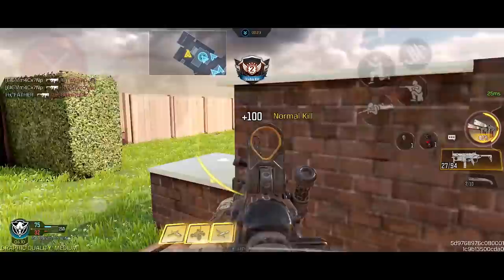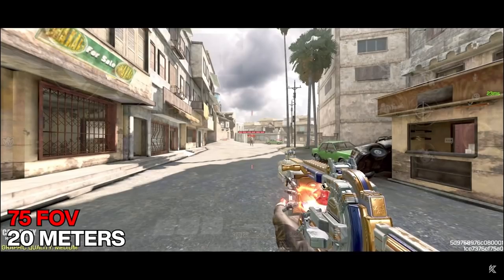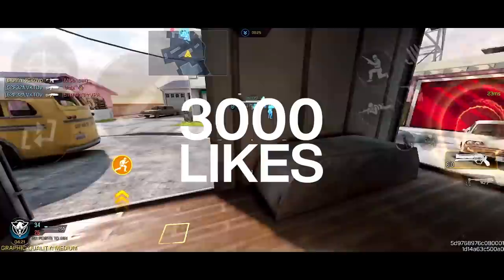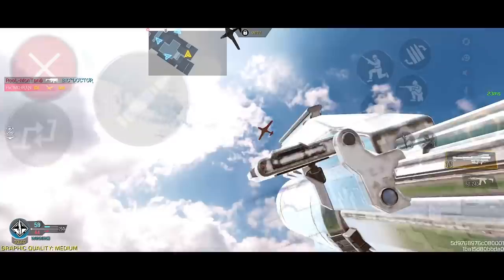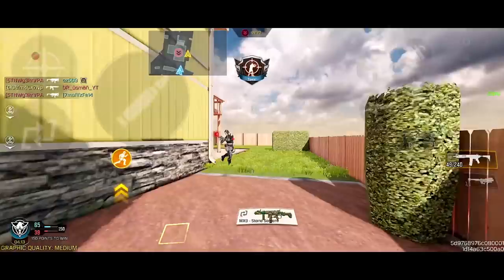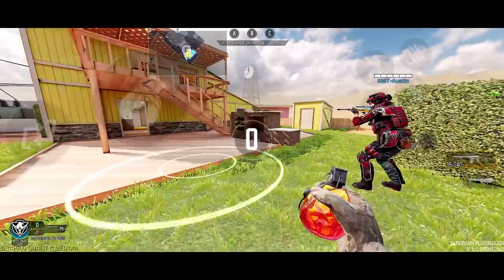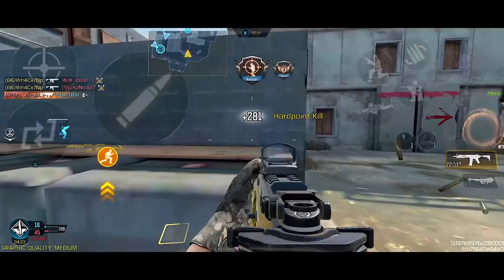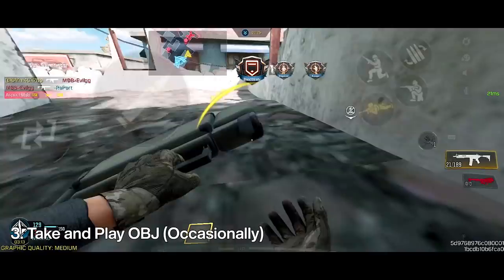Playing Passive? You Really Need To Know This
NEW PLAY STYLE TIPS AND TRICKS SERIES! This is an in-depth guide on how to PLAY PASSIVE in Call of Duty Mobile. Get this to 3000 Likes and I'll post my gunsmith builds down below!

STREAMING HERE!
Time Stamps:
0:00 - Get More Kills Without Even Moving
7:46 - Question of The Day